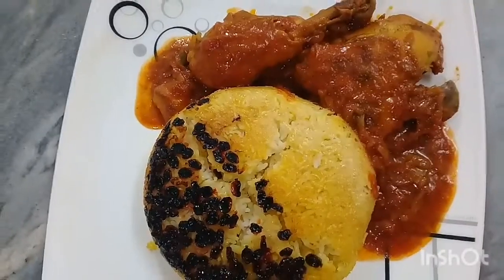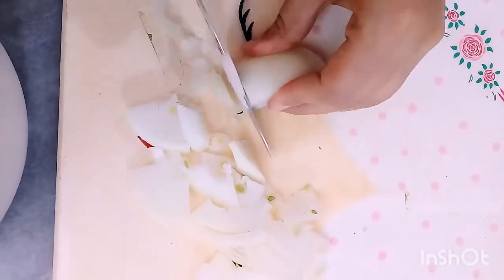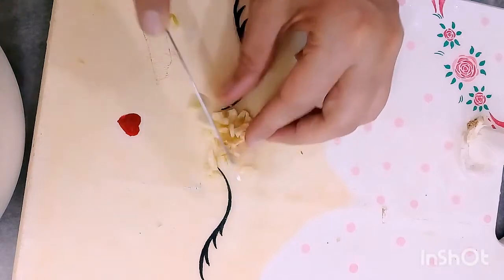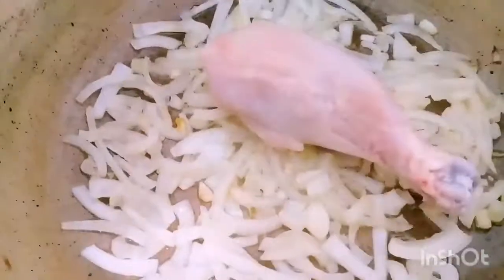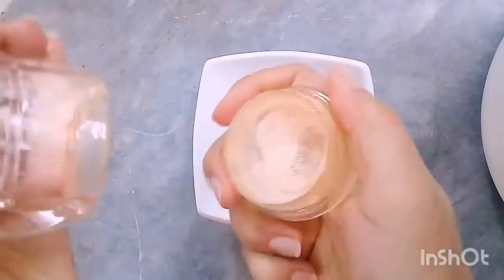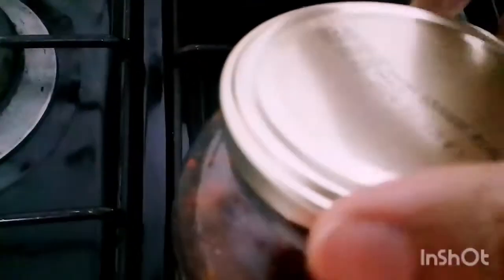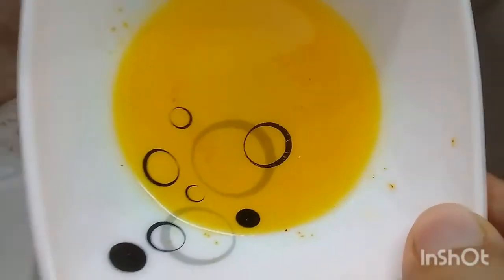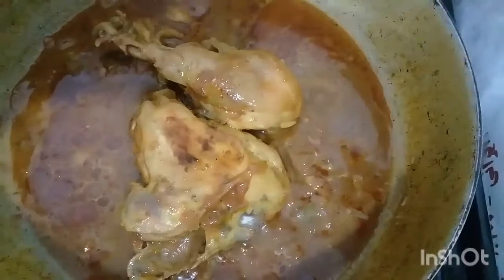Barberry rice with chicken/Persian Cuisine/Cook the chicken like this and you will love it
Barberry rice with chicken Persian Cuisine Cook the chicken like this and you will love it Chicken with paste Sour Chicken Iranian barberry pilaf I used onions, garlic and bell peppers to fry the chicken, and I used black pepper, curry and turmeric spices with salt, and finally I used tomato paste. When it was completely browned, I added a small amount of water and let it cook, and finally I added saffron. If you would like me to teach you how to cook rice, please leave me a comment Thank you